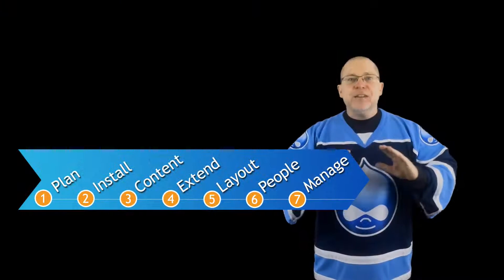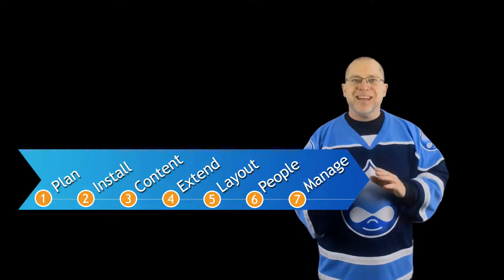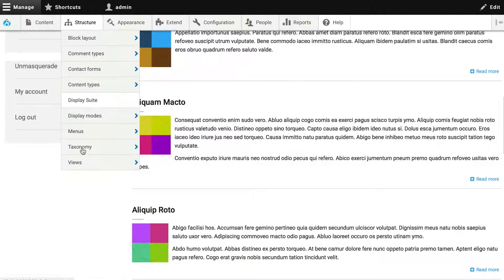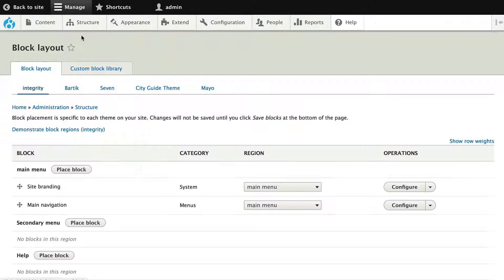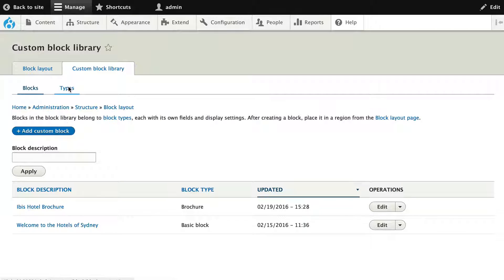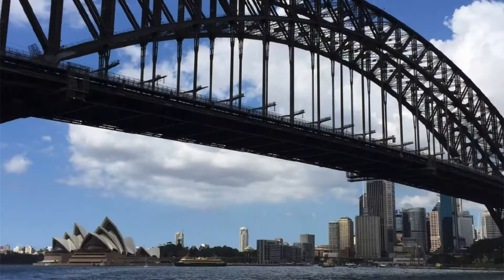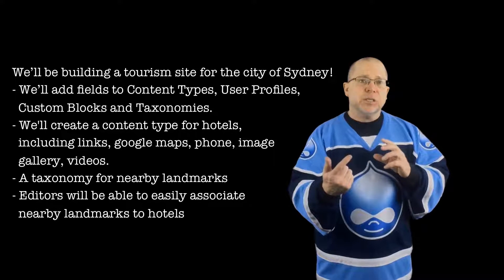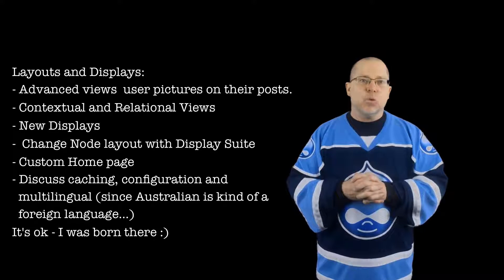Drupal 8 Site Building, Lesson 1: Introduction to the Course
Welcome to this intermediate-level class on building sites with Drupal 8. To watch this class, make sure you have a basic understanding of Drupal 8.